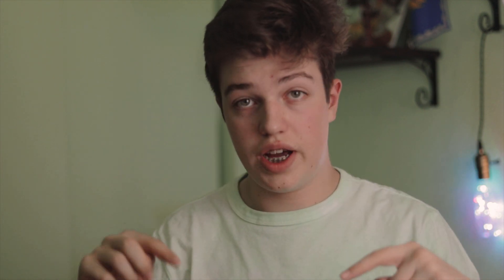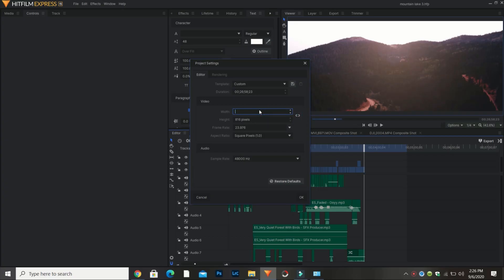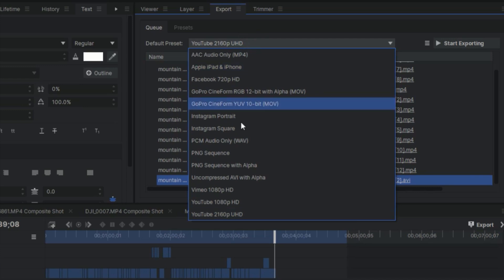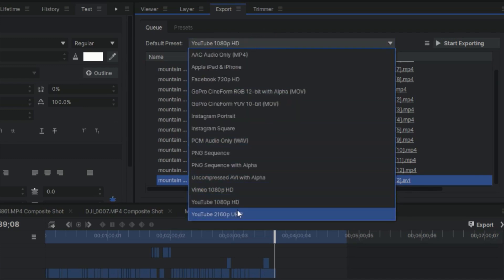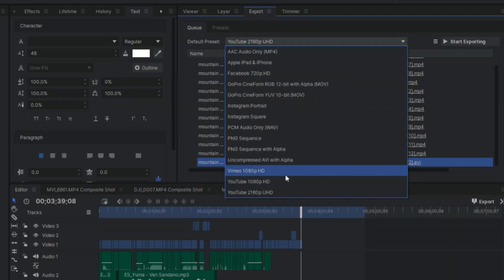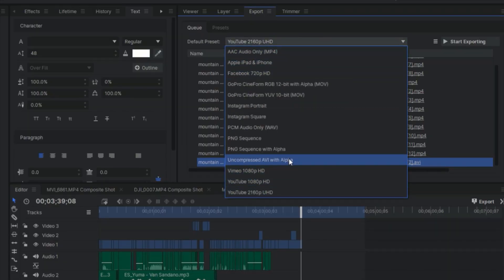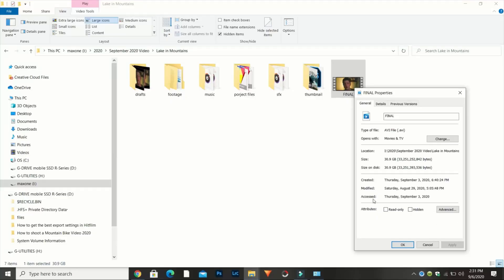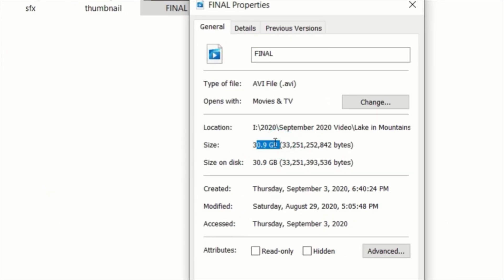How to get the highest quality Export in Hitfilm Express/Pro